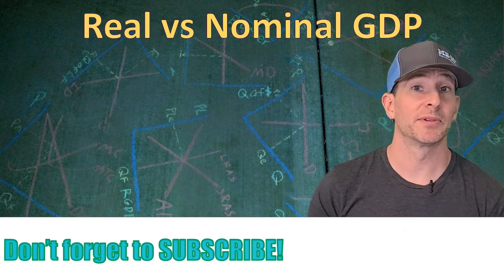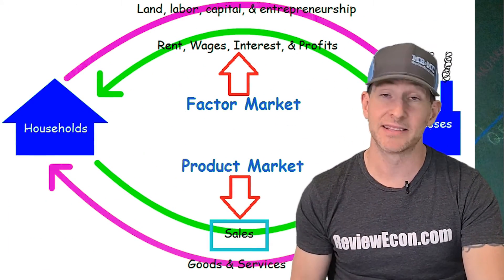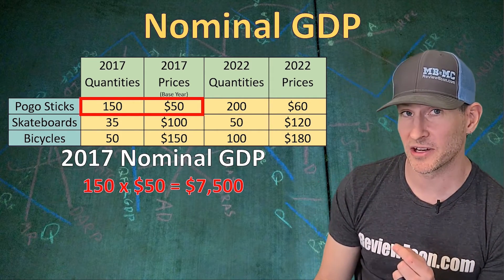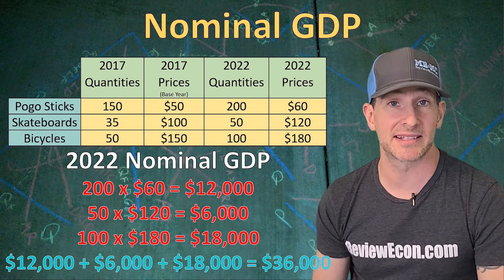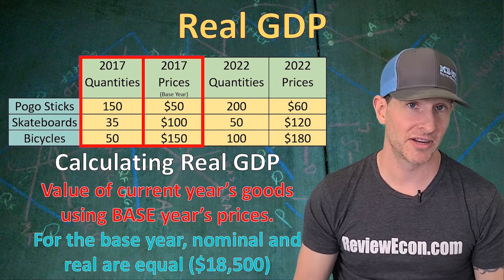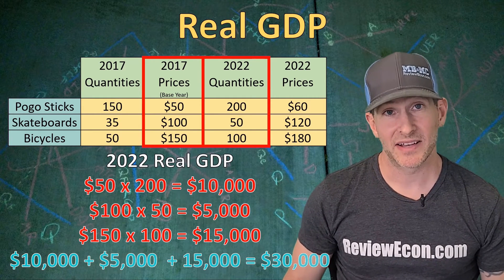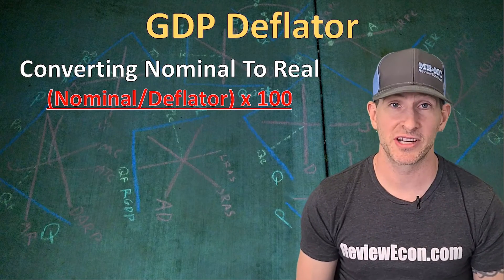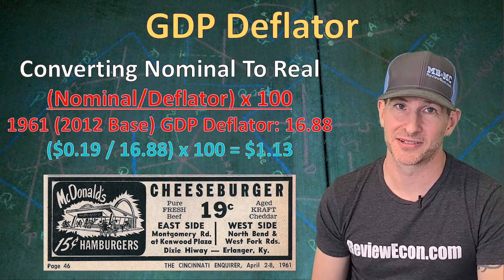Macro 2.6 Real vs Nominal GDP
This video covers topic 2.6 of the AP Macroeconomics Course Exam Description (CED).  Here, you will learn the difference between nominal and real, how to calculate the GDP Deflator, and use the GDP Deflator to adjust for inflation.